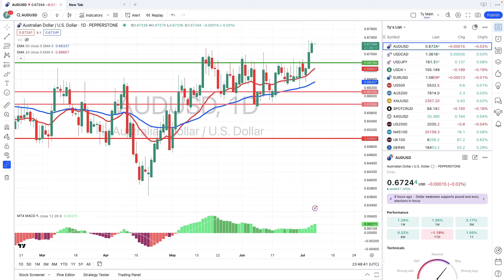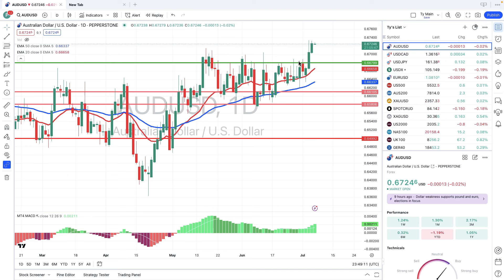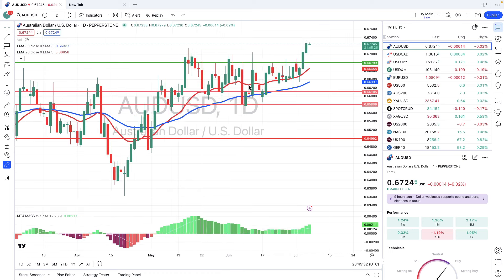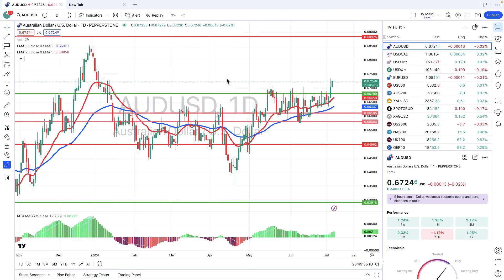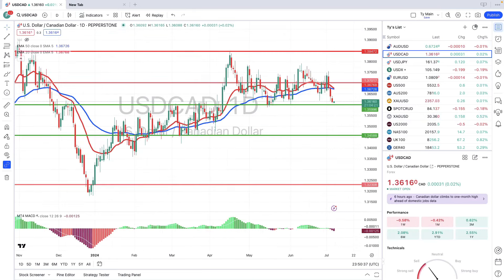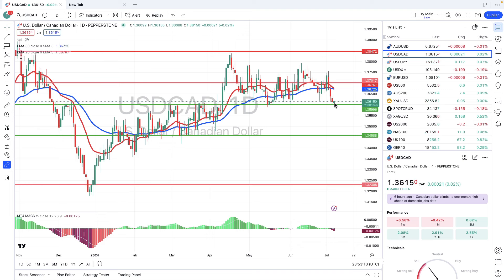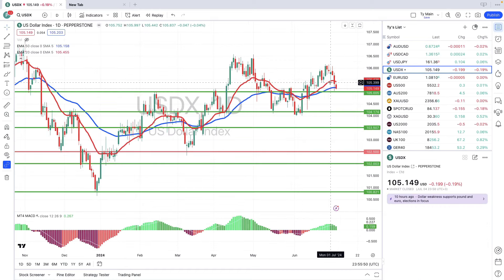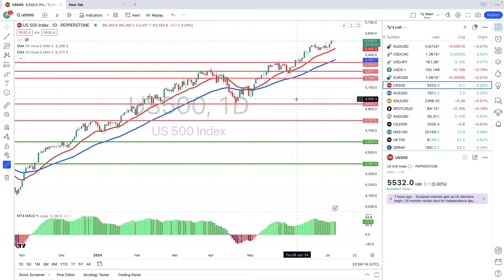Do or Die for the Dollar Index – Weekly Technical Analysis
This content is not intended for a UK audience.

A very quiet week in terms of the 4th of July weekend in the US and of course non-farm payrolls, but we have seen our fair share of action. So, let's jump into the analysis and see if we identify any trades for today or early next week.

0:00 Introduction
0:26 AUDUSD
1:45 USDCAD
3:27 USDJPY
5:12 USD Index
5:56 EURUSD
7:48 US500
9:07 Conclusion

🐦Follow us on X/Twitter to keep up to date with market news, access expert commentary, analysis and more from our global market analysts